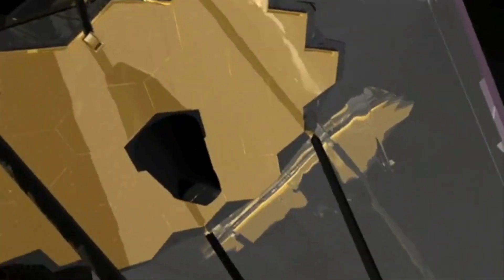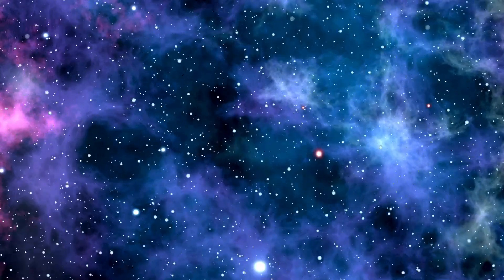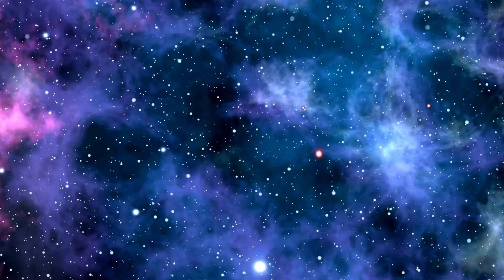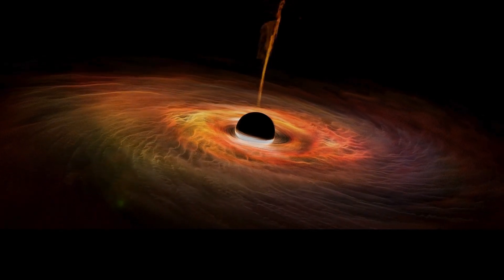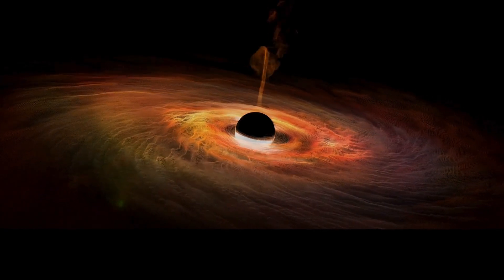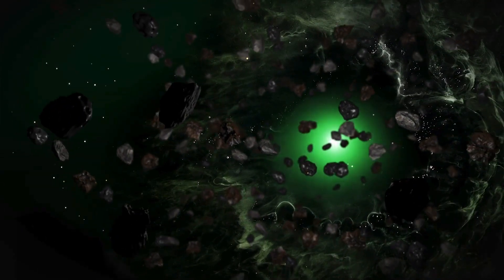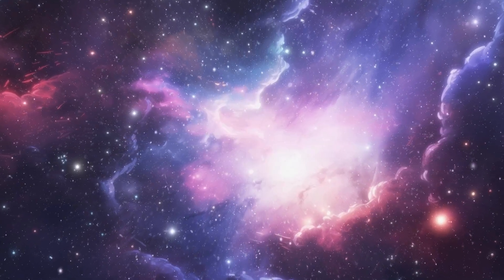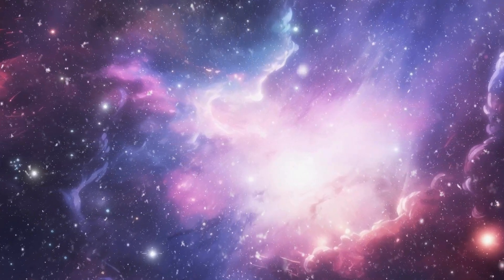3 MINUTE AGO: James Webb Captures Most Terrifying Image Ever Seen In History!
*Description:*

🚀📸 *3 MINUTES AGO: James Webb Captures the MOST TERRIFYING IMAGE EVER SEEN IN HISTORY!* 📸🚀

Hold onto your seats—James Webb Space Telescope has just unveiled a spine-chilling image that is shaking the very foundations of our understanding of the universe! In this pulse-pounding video, we explore the latest and most haunting visual captured by JWST, a revelation that is both awe-inspiring and unsettling.

In this video, you'll discover:
- The jaw-dropping details of this unprecedented image and why it’s being called the most terrifying in history 👀
- Expert analysis on the significance and implications of this eerie cosmic snapshot 🔍
- What this discovery reveals about the unknown and possibly ominous aspects of the universe 🌌

Join us as we break down the features of this groundbreaking image, discuss its potential impact on our knowledge of space, and explore the mysteries it uncovers. Whether you’re a space enthusiast or just curious about the cosmos, this video is a must-watch for anyone fascinated by the wonders and enigmas of the universe.